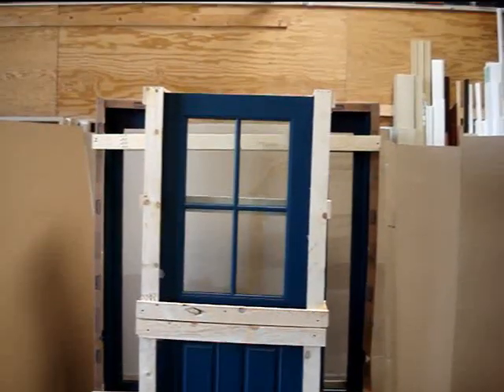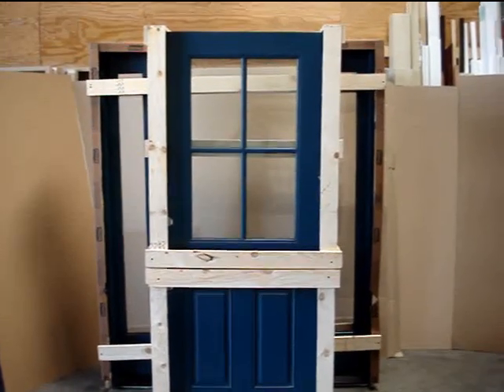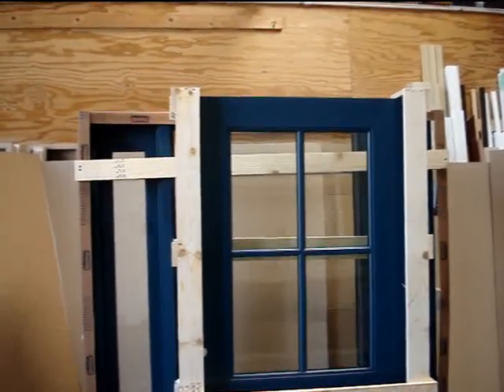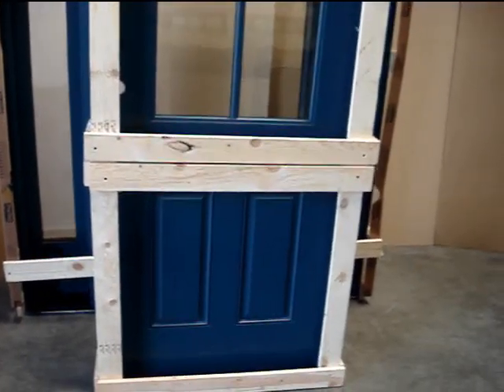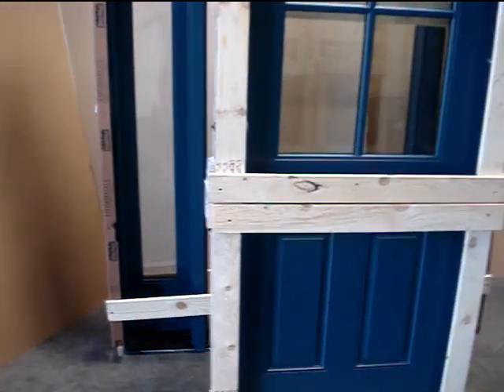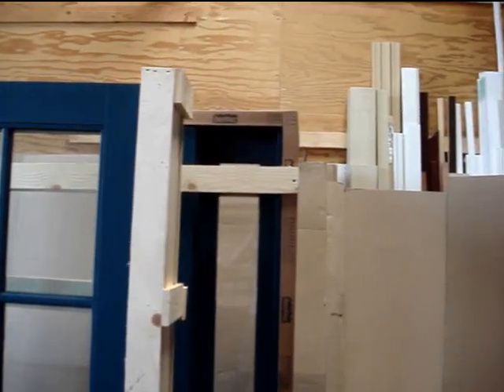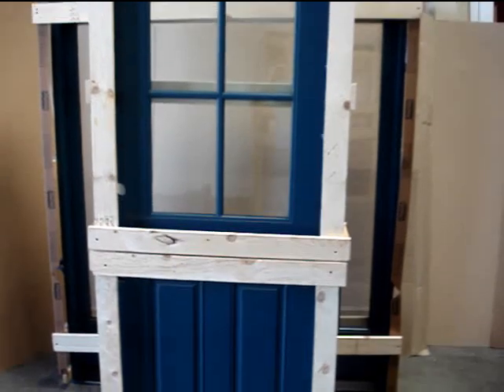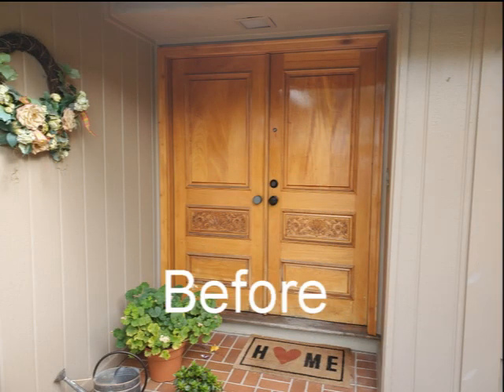Dutch Door With 2 Sidelights. Laguna Niguel, CA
Therma-tru fiberglass Dutch door with 2 sidelights
Smooth fiberglass skin.
Flush glazed clear glass with 4 lite SDL pattern.
2 Panel bottom.
Glass on the sidelites are full, flush glazed clear glass.
Entire door system factory painted "Atlantis Blue".